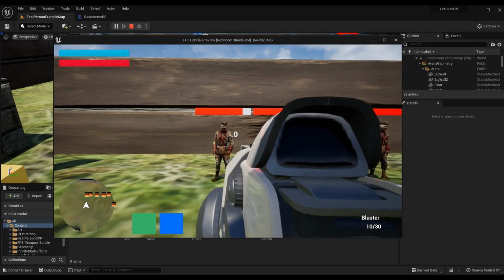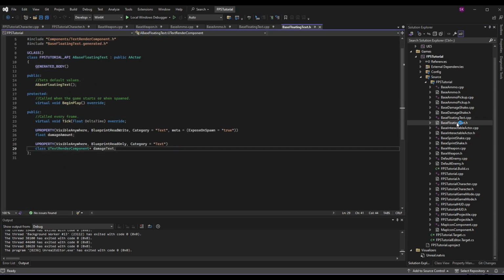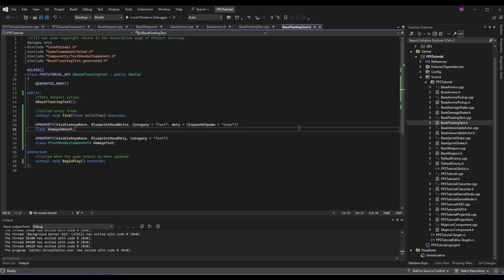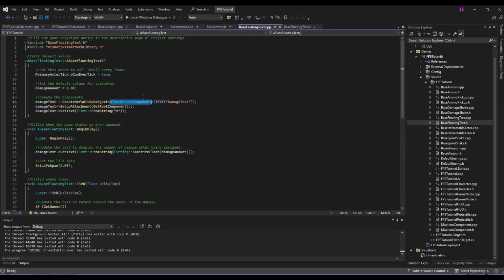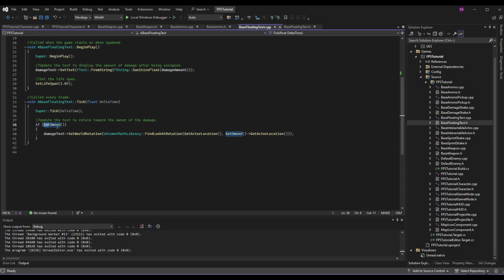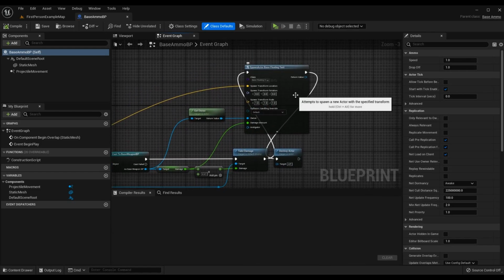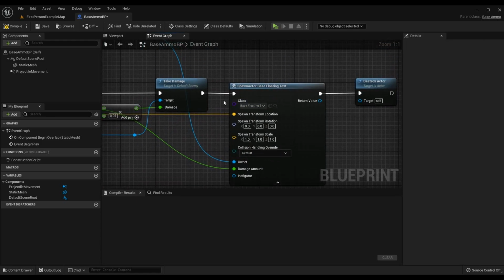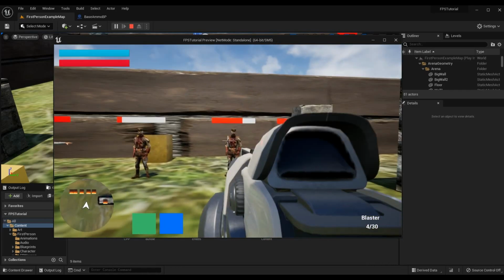Floating Damage Numbers! | How To Make YOUR OWN FPS | Unreal & C++ Tutorial, Part 56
Here is the fifty-sixth installment of the Unreal Engine 4/Unreal Engine 5 and C++ First-Person Shooter (FPS) series. In this episode, I go over adding floating damage numbers when dealing damage to opponents, determining where floating damage numbers will appear, and creating Text Render Components in C++ code.

A HUGE THANKS TO:

► Character Avatar: David Marshall (MalthaelsMight).
► Intro Video: Pedro J. Burgos (@Shadow_Magnus).